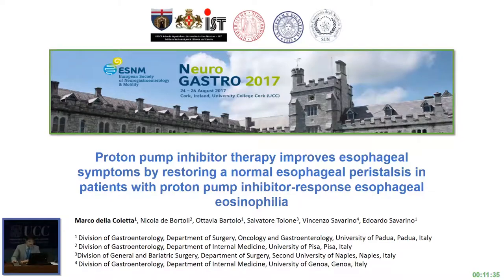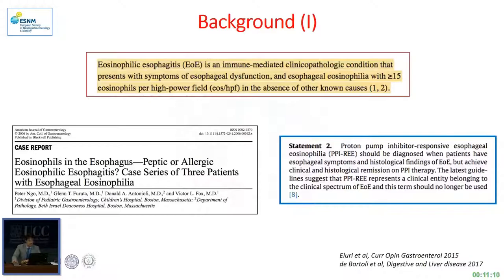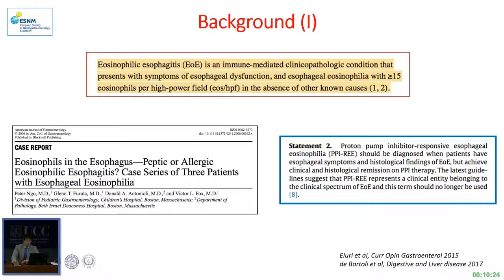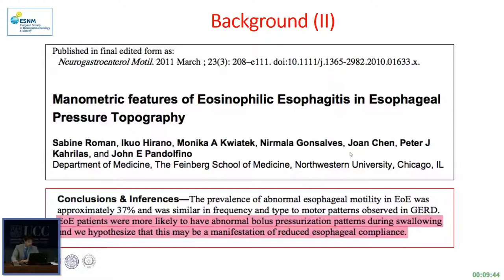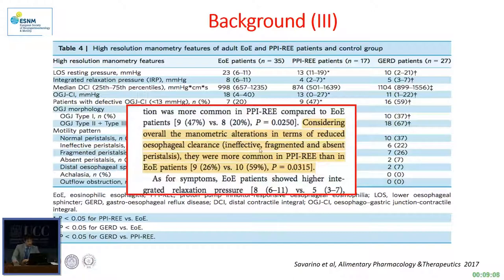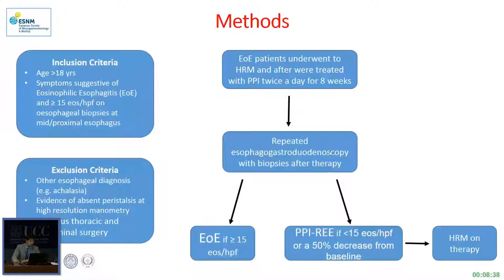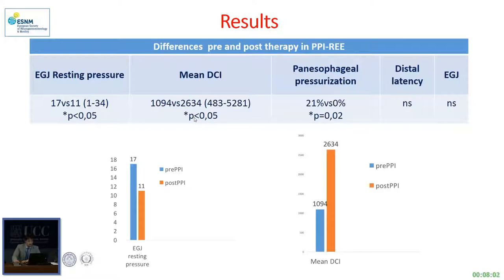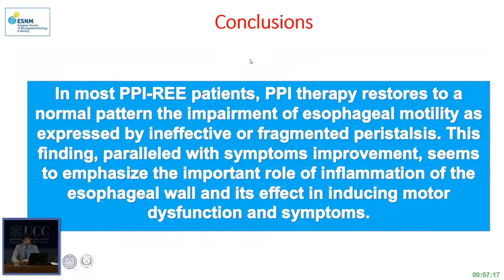Proton pump inhibitor therapy improves esophageal symptoms by Marco dellaColleta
Proton pump inhibitor therapy improves esophageal symptoms by restoring a normal esophageal peristalsis in patients with proton pump inhibitor-response esophageal eosinophilia